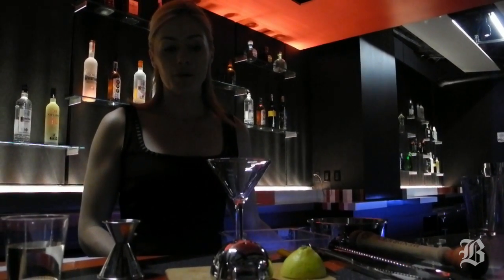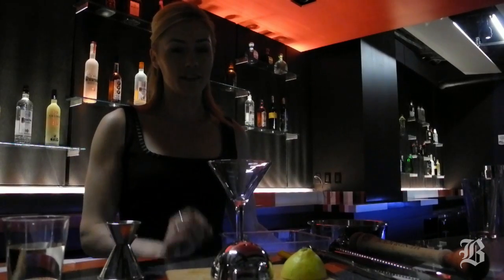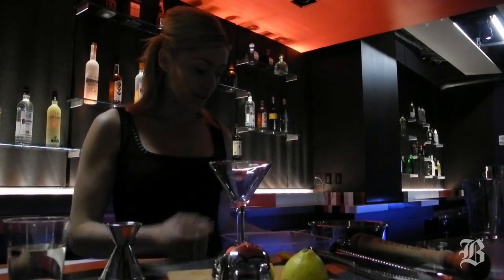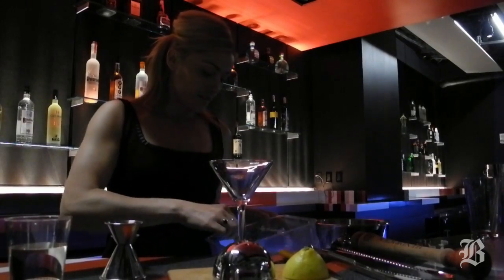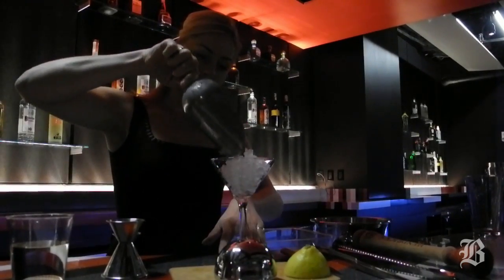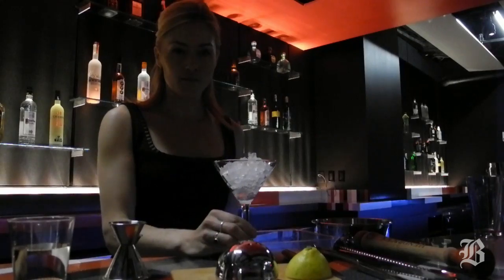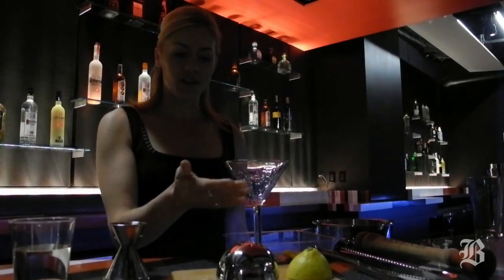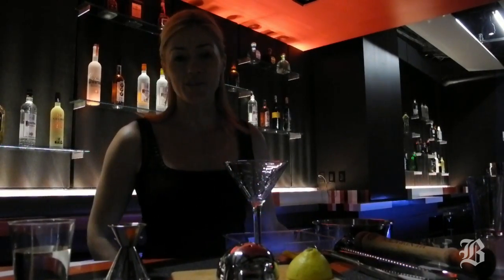Charlotte Voisey: Chilling a martini glass at home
(Boston Globe) Mixologist Charlotte Voisey on how to pre-chill your martini glass at home. By Taylor Dobbs/Boston.com Correspondent